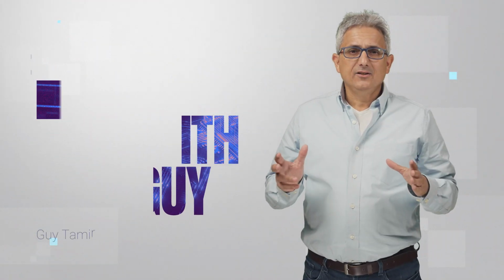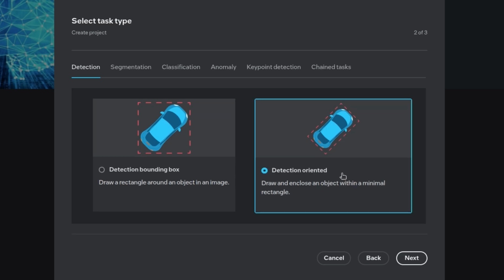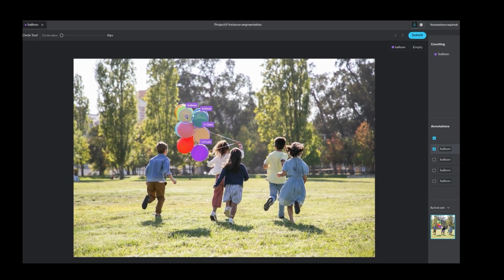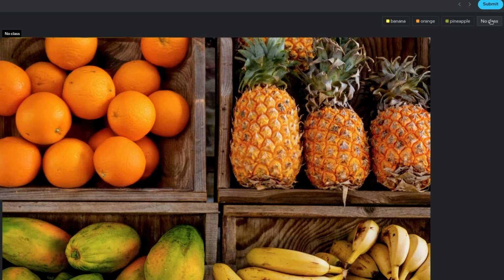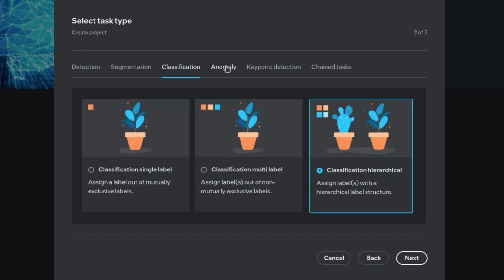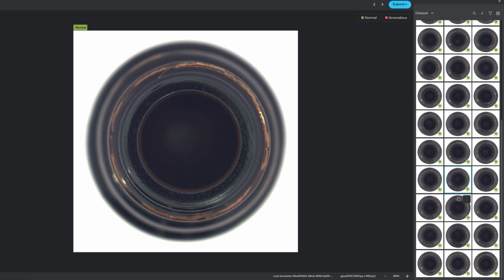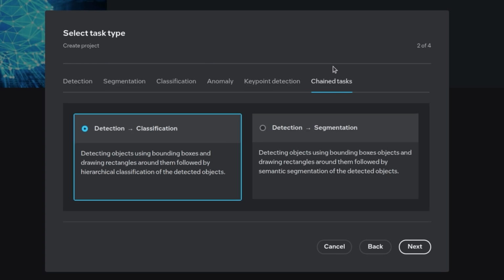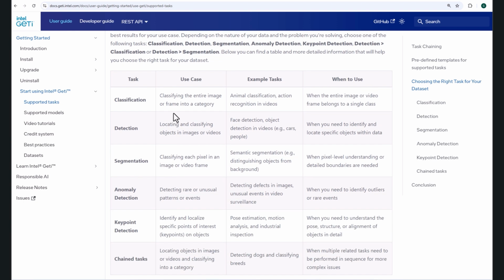Choosing the Right Computer Vision Task for Your AI Project | Geti™ | Intel Software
🤔 Which computer vision task is right for your AI project?
Overview the range of tasks supported by Geti™—and why choosing the right one matters for solving your problem.

•Detection vs. oriented detection
•Segmentation (instance & semantic)
•Classification (single, multi-label, hierarchical)
•Anomaly detection for defect identification
•Key-point detection for posture or precision tasks
•Chained tasks for complex workflows

Whether you’re building for manufacturing, healthcare, retail, or robotics, this episode helps you match the right CV capability to your use case.